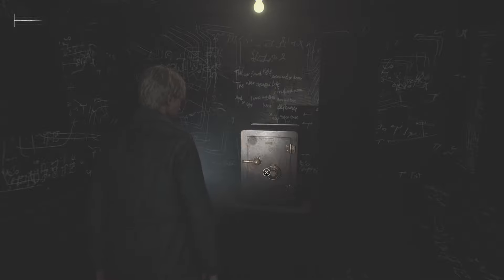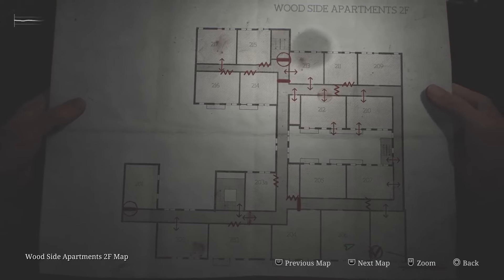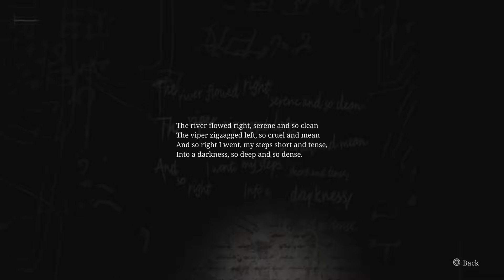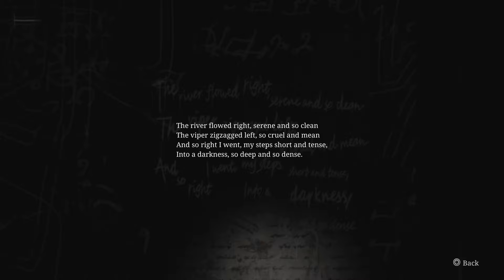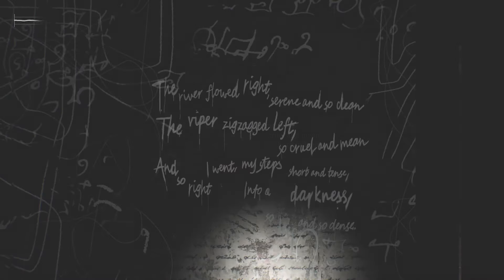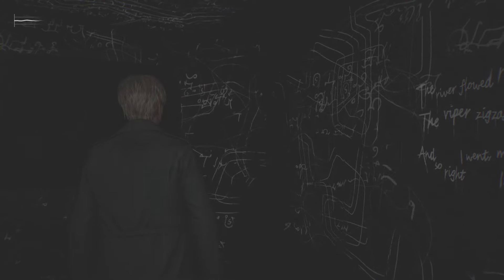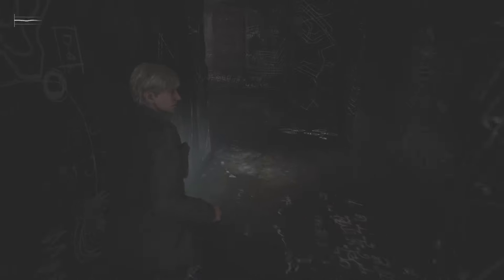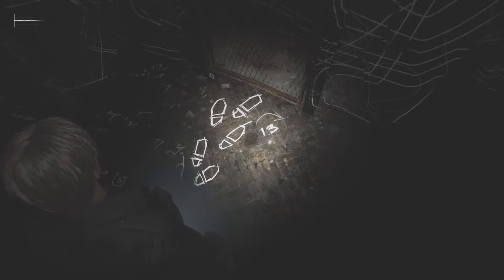Silent Hill 2: Wood Side Apts, Apt 206 Safe Puzzle Light Puzzle Difficulty, 15-11-13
This is how to open the safe in Wood Side Apartments, apartment 206 when your puzzle difficulty is on easy. This is a different solution from regular or hard.

KEEP YOUR FLASHLIGHT ON!
The pictures will not show up if your flashlight is off.
The river flowed right, serene and so clean – 15, on the wall left of the poem.
The viper zigzagged left, so cruel and mean – 11, on the wall left of the exit door.
And so right I went, my steps short and tense – 13, on the ground opposite the safe.